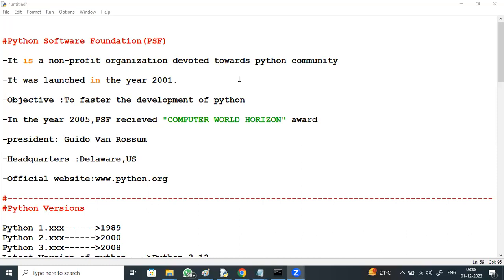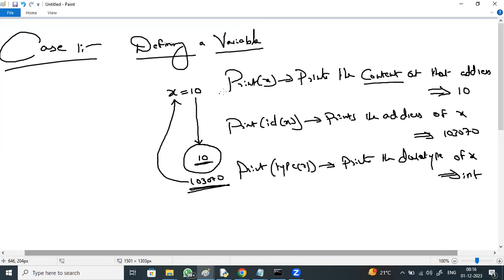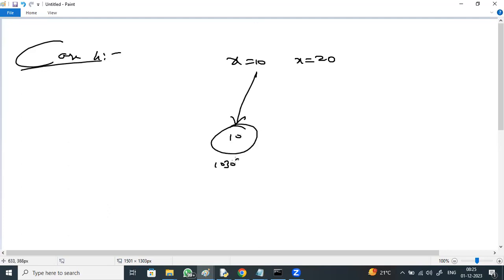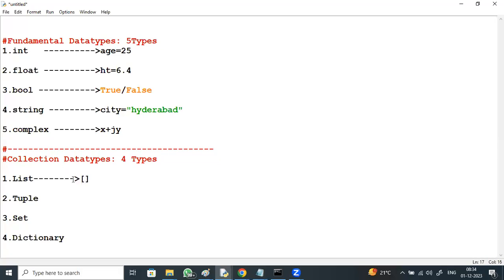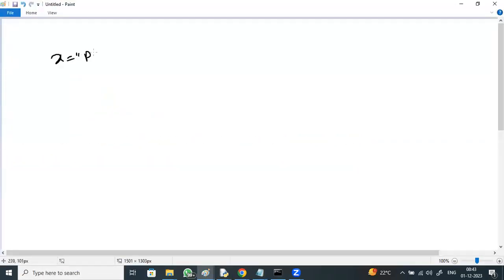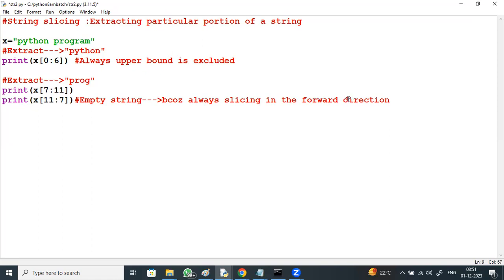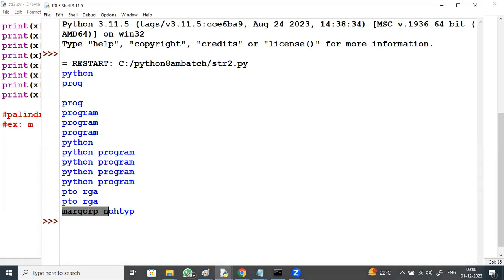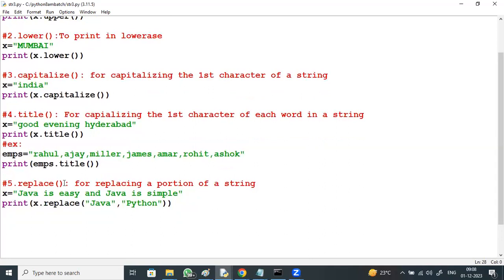PYTHON tutorials || Demo - 4 || by Mr. Vijay On 01-12-2023 @8AM IST